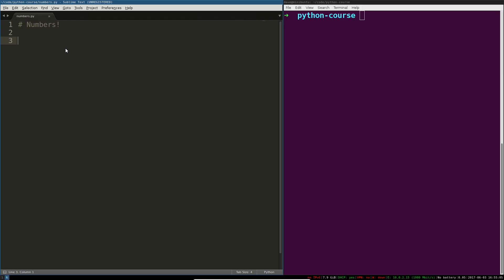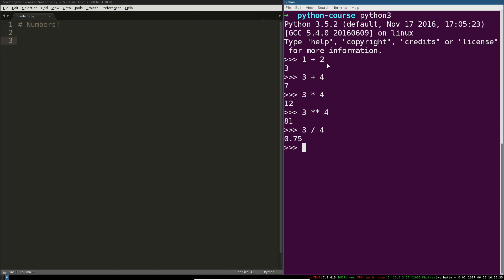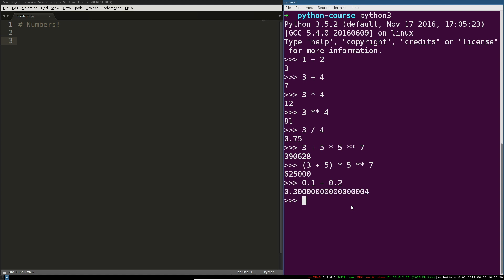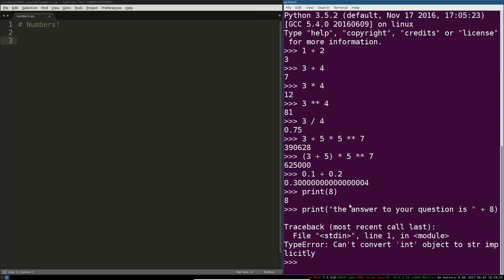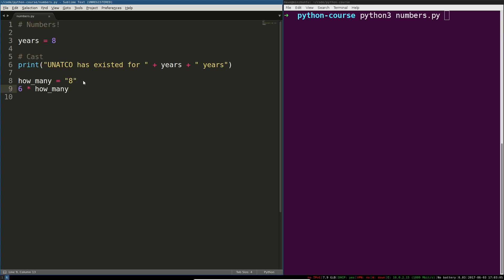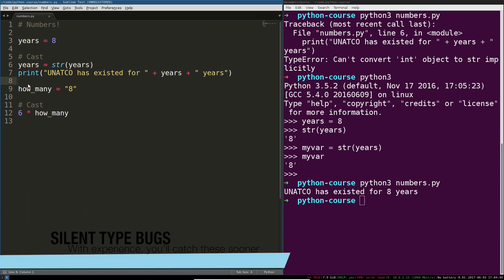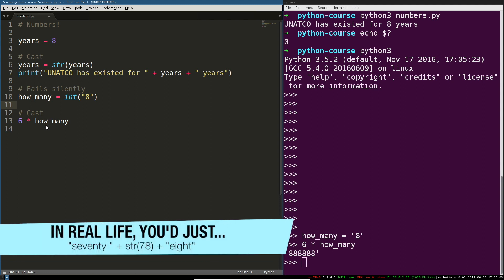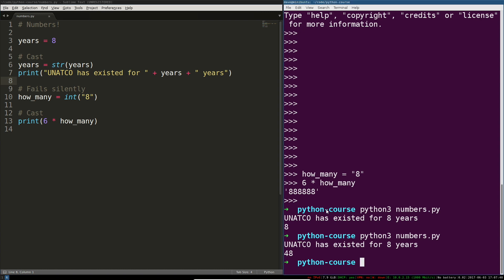Python 3 Programming Course: 5 - Working With Numbers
A basic Python Programming Course for beginners. This video covers the basics of working with number types in Python.

We cover basic arithmetic operations and converting between strings and numbers (this is something you'll do in a lot of your software).

Numbers work more or less like you'd expect, in Python 3. This is a welcome change -- in Python 2, basic operations like division could have some bizarre results if you didn't understand how the language worked with numbers.